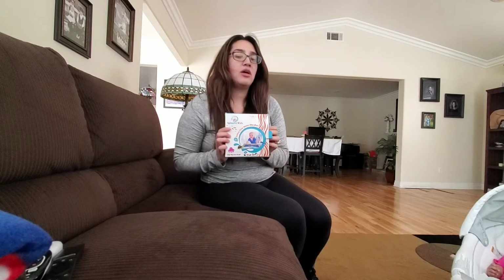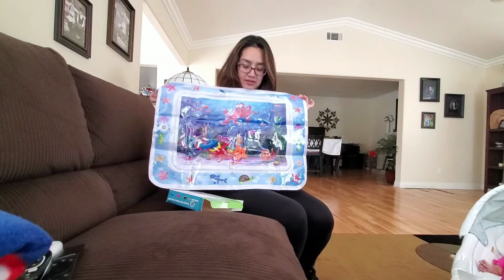SPLASHIN KIDS Tummy Time Play Mat UNBOXING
Unboxing of the Splashing Kids Tummy Time Play Mat Large Play Area 26"X20"!!!

Tesco water mat for kids review youtube jpg 1280x720 Water filled baby play mat · Download Image Splashin kids water play mat for toddlers and infants only $21

com offers 92 floating water mat sam's club products

We weighted Kleeger Inflatable Baby Water Play Mat Center  just kidding it's a super slippery slimey slime baff giant egg surprise toys hunt in a huge inflatable water slide that is so fun!

inflatable water mat - tummy time inflatable water mat for babies.

how to set up a water whoosh inflatable water mat on a boat. Bladez Toyz Teletubbies Inflatable Water Mat #0
 2561 - wow water mat picture 1 of 1 wow walkway water mat wow water walkway inflatable water mat 2 pack
Tummy Time Inflatable Water Mat for Babies is the most stimulating toy that your baby can have

 2561 - Best Inflatable Water Mat in 2019 reviews  inflatable water mat best quality inflatable floating water mat mattress inflatable water floating island non inflatable water mats inflatable water yoga mat

com offers 5153 inflatable water mattress products